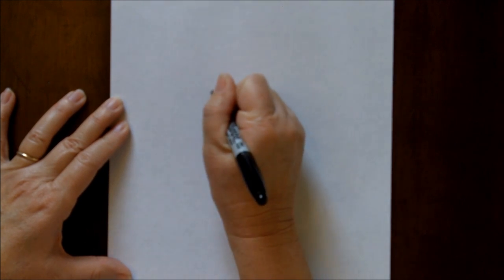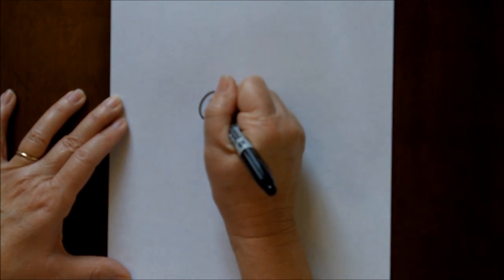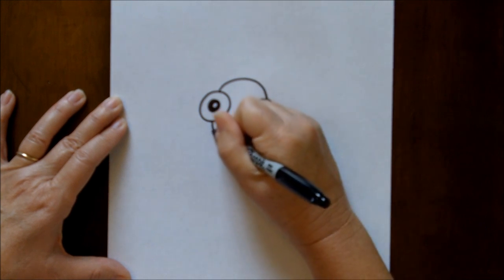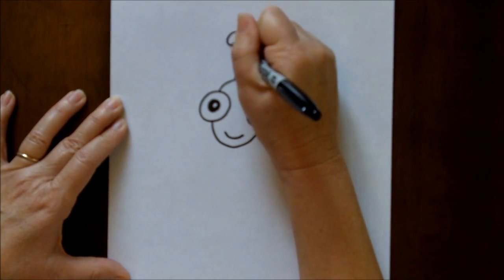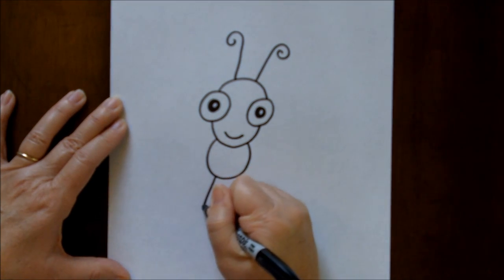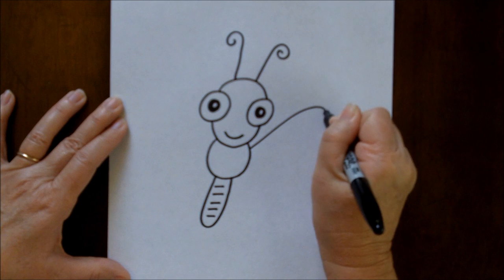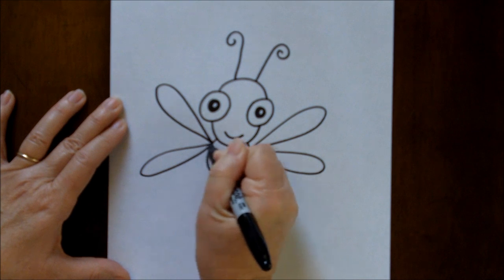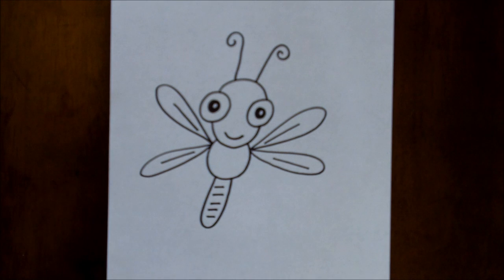How to Draw a Cartoon Dragonfly Baby Easy Drawing Lesson for Children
Watch this video to learn how to draw a Dragonfly! This video shows how easy it is for beginners to follow along and create a simple and cute drawing step-by-step.

•Explore the Art of Adding Watercolor Paints to Doodle Drawings on Etsy: